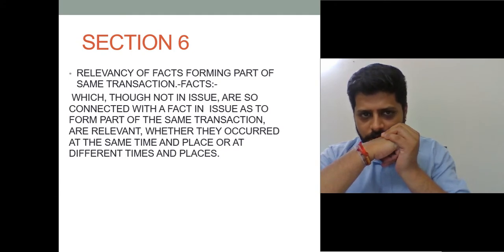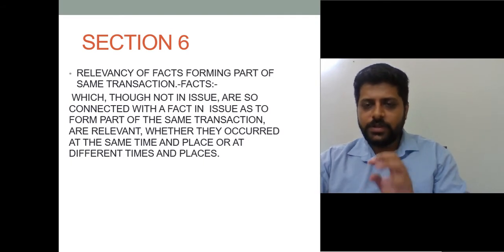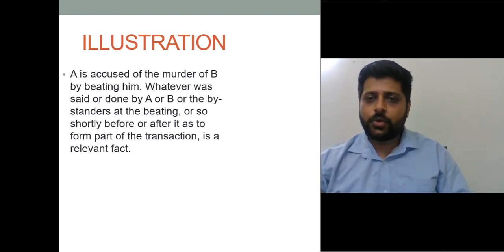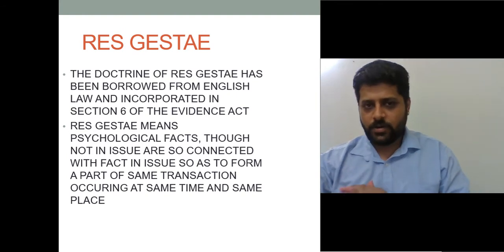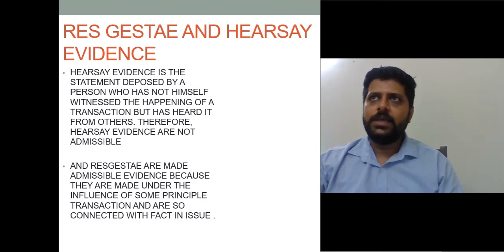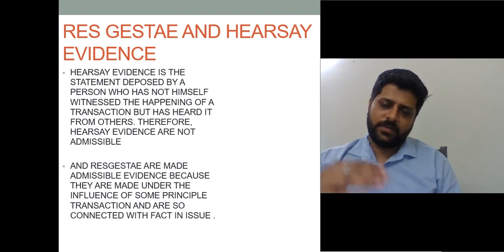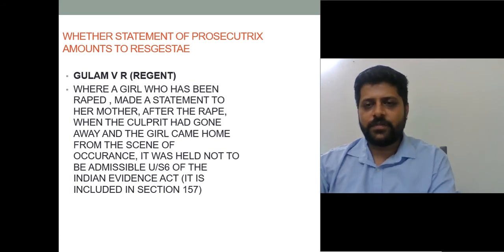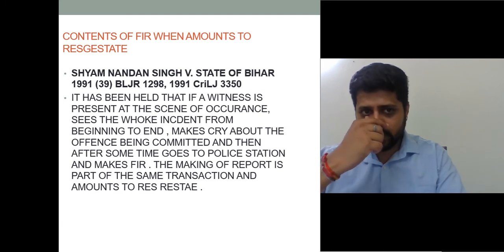LJ SCHOOL OF LAW | SEM - 7 | BBA LLB | LAW OF EVIDENCE | DOCTIRNE OF RESGESTAE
LJ SCHOOL OF LAW |
SEM - 7 |
BBA LLB |
LAW OF EVIDENCE |
DOCTIRNE OF RESGESTAE